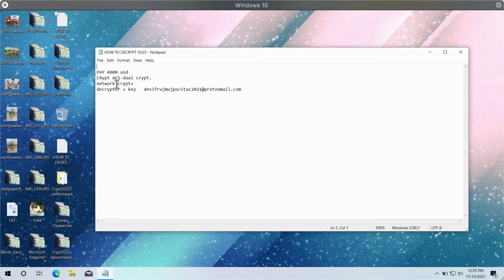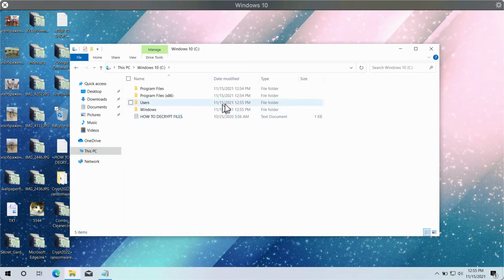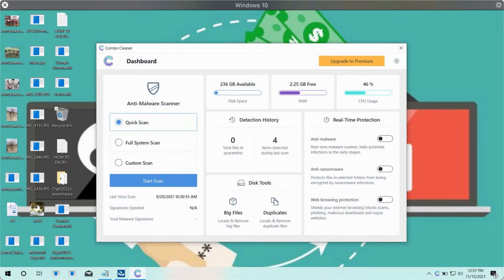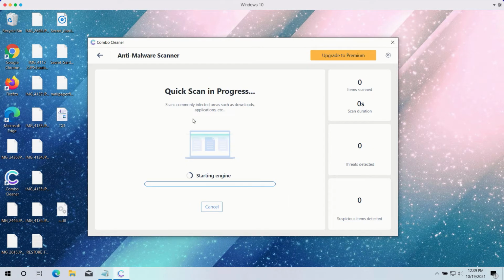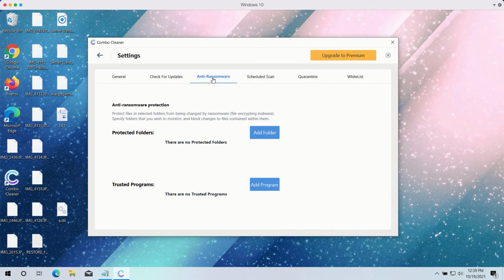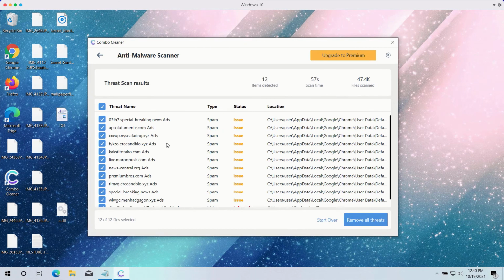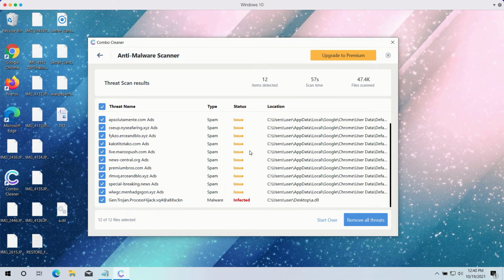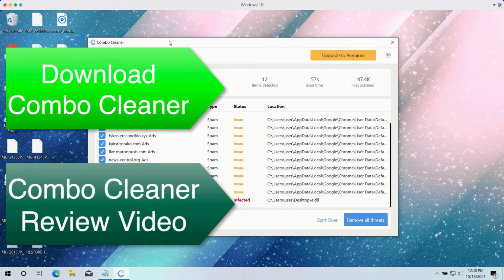Crypt2022+ ransomware removal instructions.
Crypt2022+ is a ransomware that encrypts the data on the system and even adds a special extension to the amended data. However, paying the ransom does not guarantee file recovery. Remove this ransomware with the help of Combo Cleaner Antivirus and get your data protected with its help in the future.